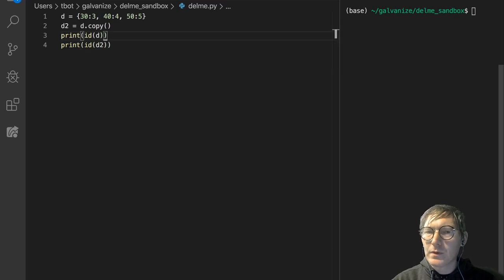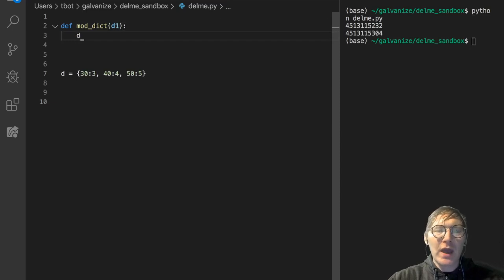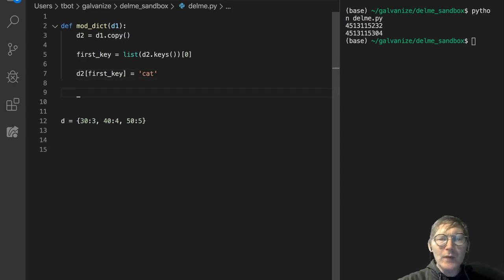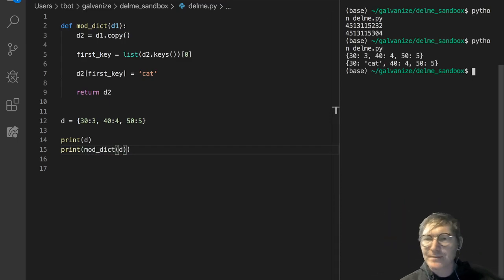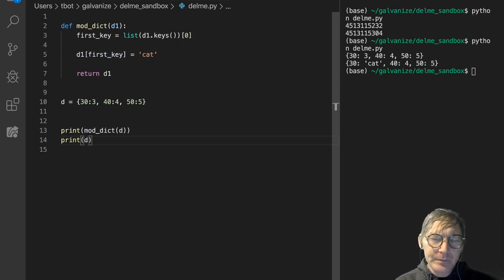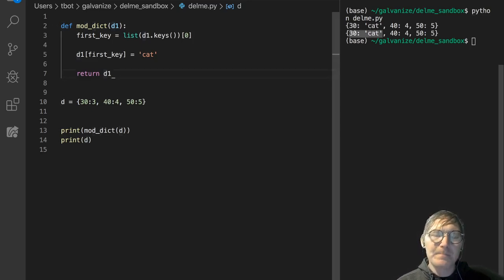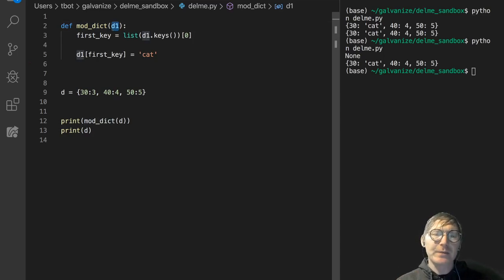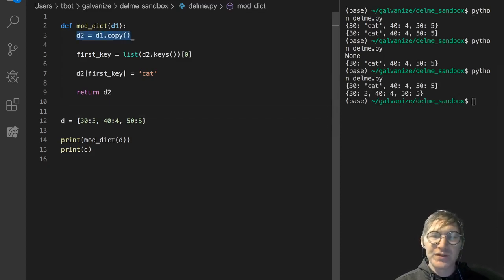Dictionaries - copy a Dictionary